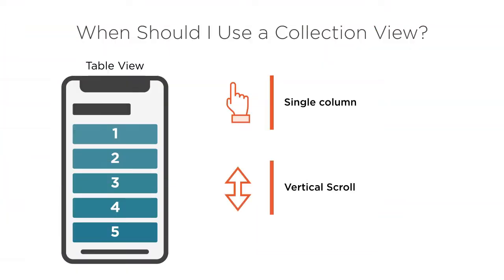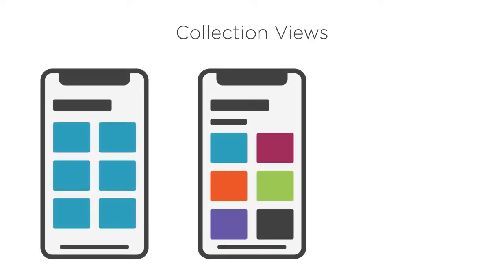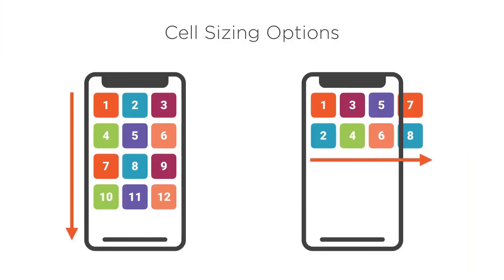Course Preview: iOS Collection Views: Getting Started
Join Pluralsight author Mark Moeykens as he walks you through a preview of his "iOS Collection Views: Getting Started" course found only on Pluralsight.com.

Build and expand your iOS skills with Mark’s help! This course includes iOS tutorials that will help you learn how to use collection views to produce multiple columns of vertically or horizontally scrolling cells, how to dynamically size the collection view and the cells so they look awesome on any size device and more!